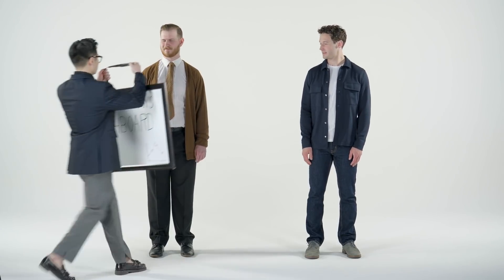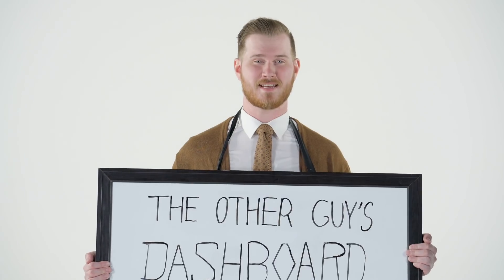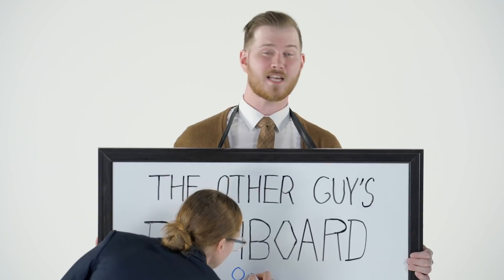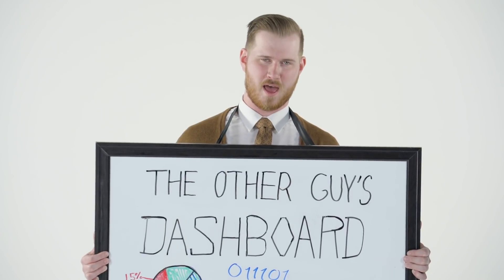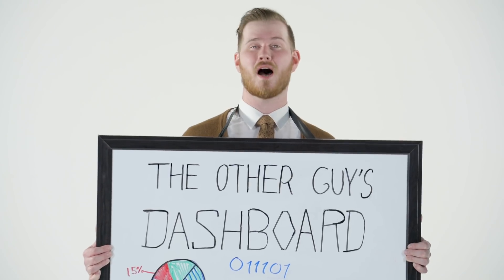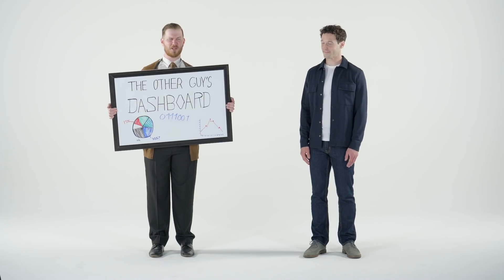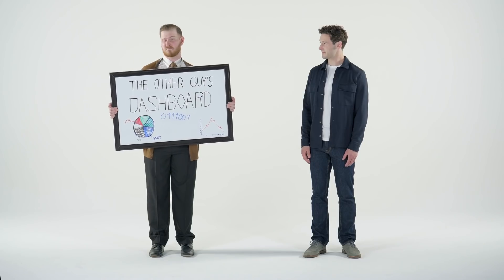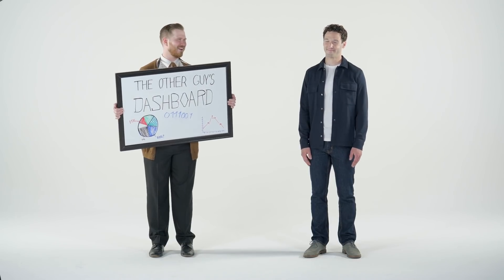IT Glue vs The Other Guy Dashboard